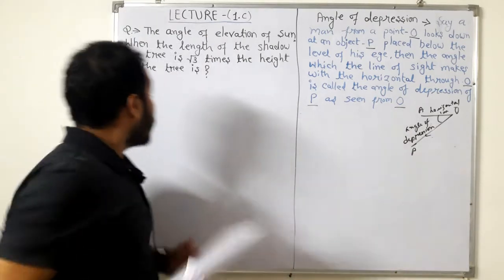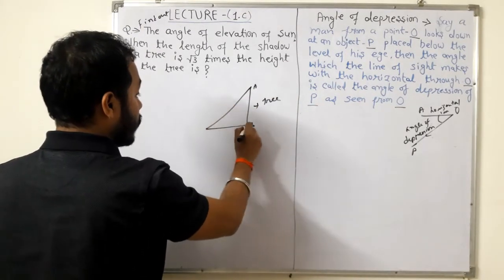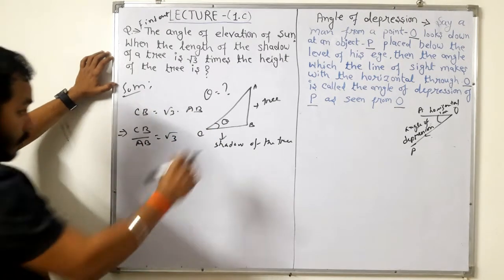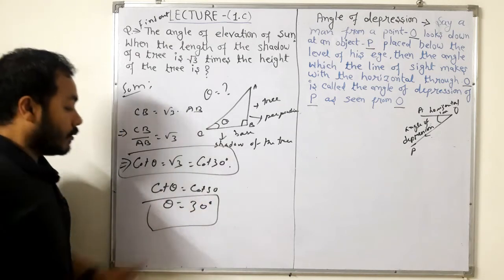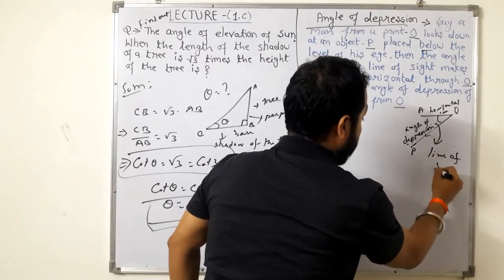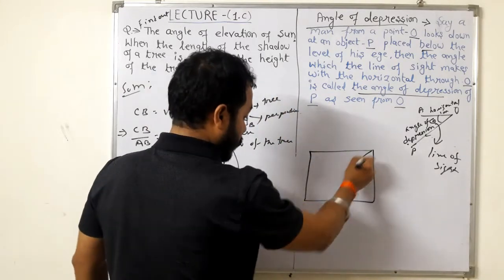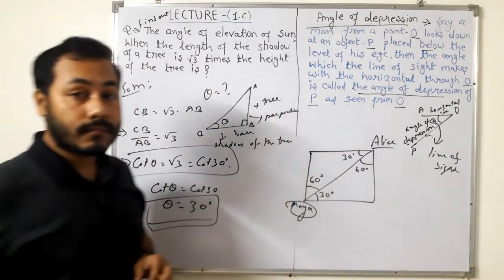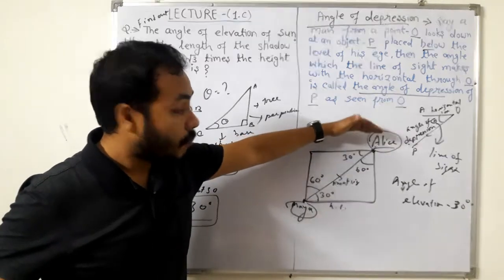ANGLE OF ELEVATION||ANGLE OF DEPRESSION||LECTURE 1.C||TRIGONOMETRY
THIS LECTURE DISCUSSES ANGLE OF DEPRESSION AND ANGLE OF ELEVATION WITH NUMERICAL PROBLEMS(SOLVED).
SOLVE THE PROBLEM ASKED AT THE END OF THE VIDEO, AND COMMENT YOUR ANSWER.